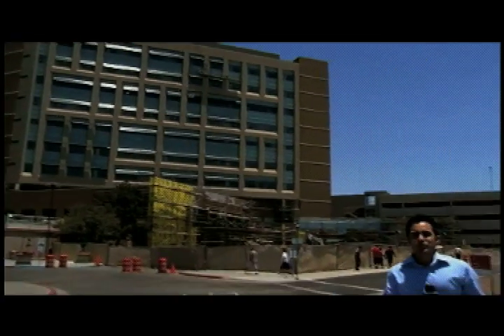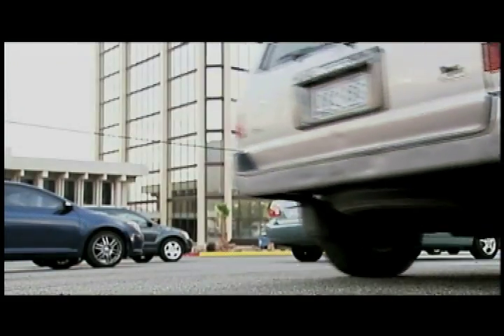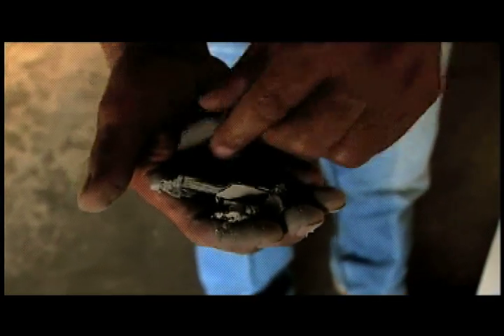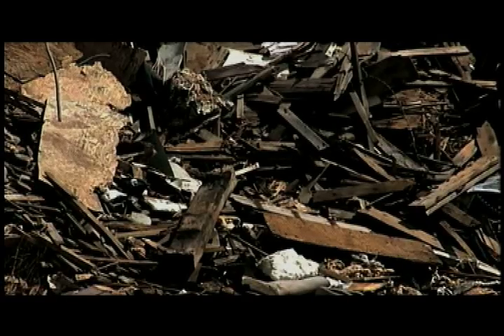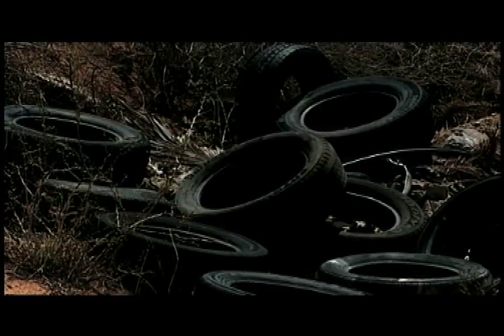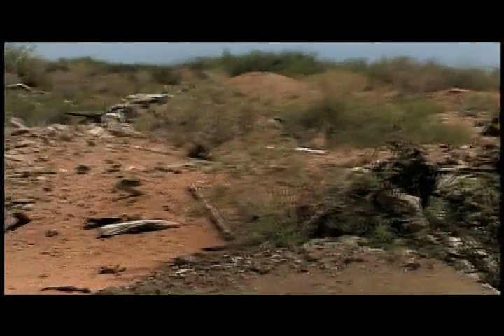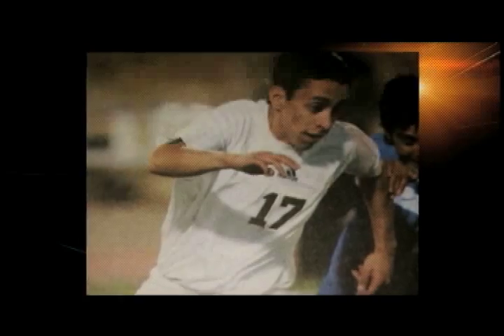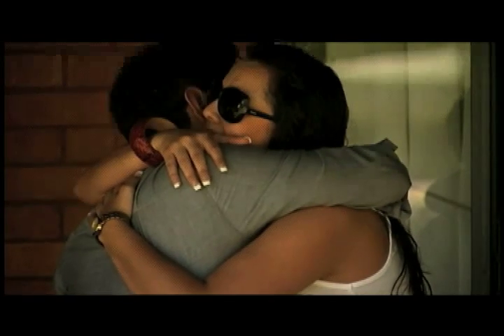David's Reporter Demo Reel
demo reel